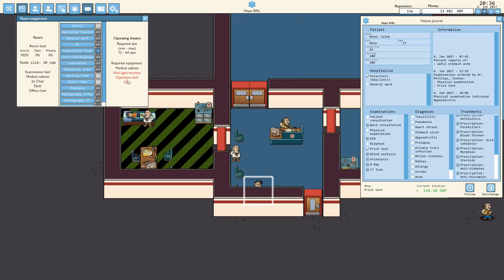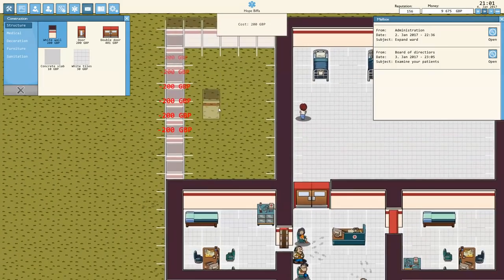Hospitalize: KEEPING PATIENTS HAPPY!!! (Let's Play Hospitalize Gameplay)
Hospitalize is all about finding the most effective way to construct and manage a hospital.

➤Hospitalize: TBC

➤Hospitalize Description
Hospitalize is all about finding the most effective way to construct and manage a hospital. Build your hospital smart and avoid excess time and resources consumed by traveling and examining your hospitalized patients unnecessary.
Staff it and watch your “minions” attempt to navigate through your hospital maze and solve all your patients’ troubles. As the administrator, you really do not need to care much about what your employees keep themselves occupied with on a daily schedule. You have much more important things to do, like taking big decisions and building the hospital.
Balance your next hospital expansion between what the hospital needs and what that is most profitable. Choose the right staff and manage the hospital policies. Do the patients need to be fully healed before the doctors discharge them, or will you discharge them early and get paid? Send patients through your different hospital examinations and see if you or any of your doctors are able to identify the cause of their symptoms and give them the right treatment. Your doctors and nurses will often try to do their best, but as the hospital administrator, you can always overrule their decisions and modify all your
patients’ journals.
Features
- Sandbox construction
- Hospital management
- Financial reports
- Diseases and treatments based on real life
- Doctors handbook
- Randomized missions
Every patient is affected by a unique combination of symptoms of different strength. Some are more obvious and easy to handle, while others are more challenging. Use the doctor’s handbook as a guide while trying to navigate the complex web of symptoms, illnesses and treatments.
Avoid malpractice, and become the best hospital administrator in the world!